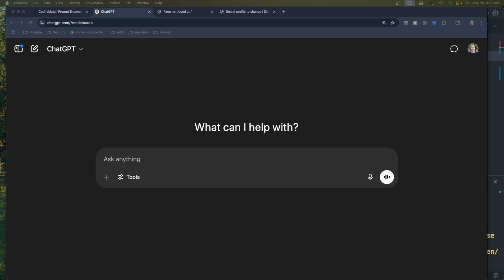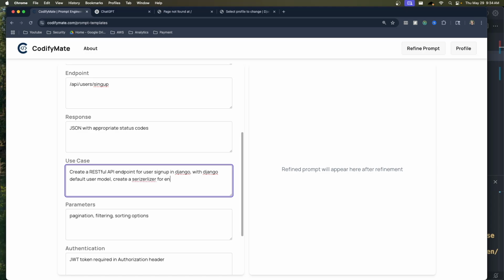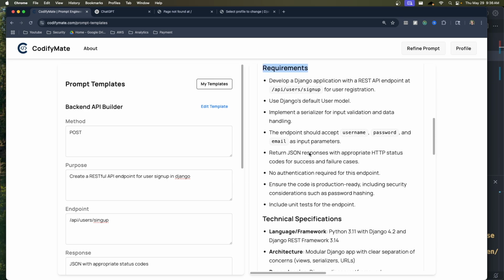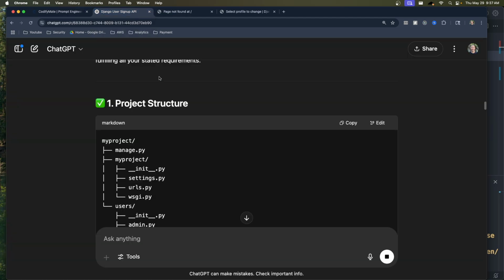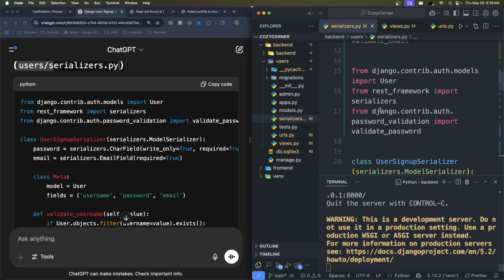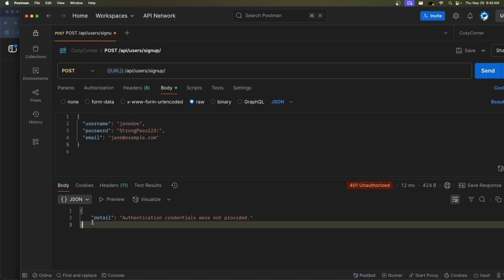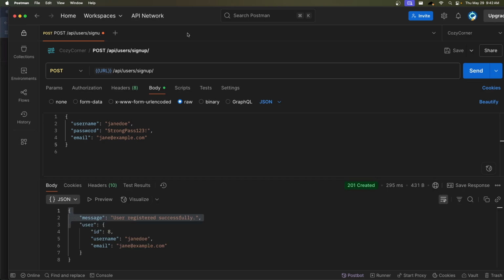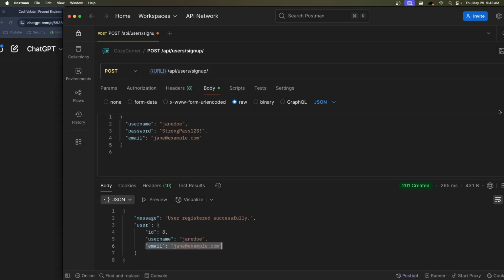I Built a Django Signup Endpoint in 10 Minutes with ChatGPT + CodifyMate 🤯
🚀 Built with CodifyMate — the AI Prompt Engineering Tool for Devs
I used CodifyMate a powerful prompt engineering tool that helps developers generate clean, usable code faster with smart, structured prompts. If you're into AI prompt engineering or want to level up your workflow, give it a try.

This is a vibe coding tutorial where I build a complete Django user signup endpoint in just 10 minutes. Using ChatGPT + CodifyMate, I generated clean, production-ready backend code fast — without sacrificing quality.

In this video, you’ll learn how to:

Make a user signup flow in Django from scratch

Build login and logout using JWT and Django REST Framework

Use Django’s base user model for a solid auth system

Apply prompt engineering techniques to boost coding speed and clarity

Refine LLM prompts to get clean and usable backend code

🔧 Whether you're a backend or frontend dev using LLMs daily, or you're looking to streamline your coding process with the right prompt engineering tool, this tutorial shows how AI + smart tools can supercharge your productivity.